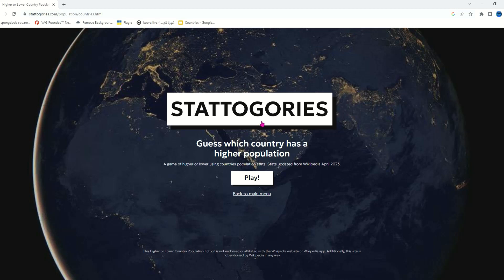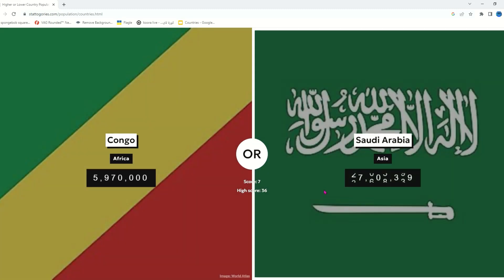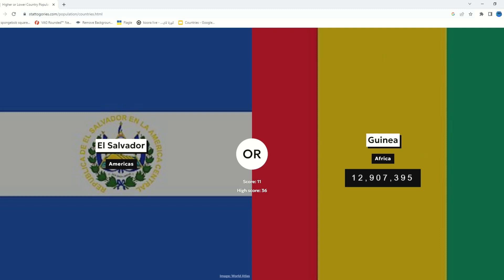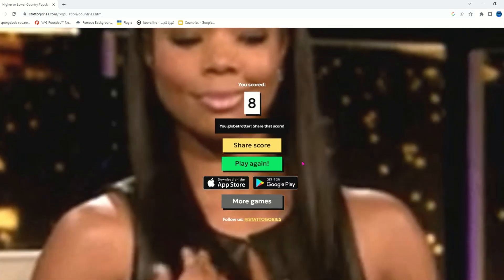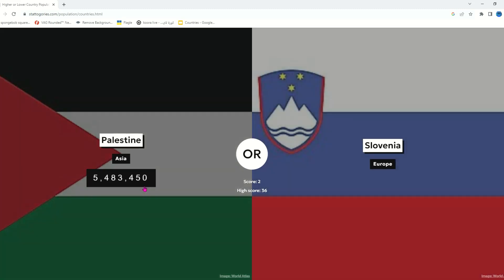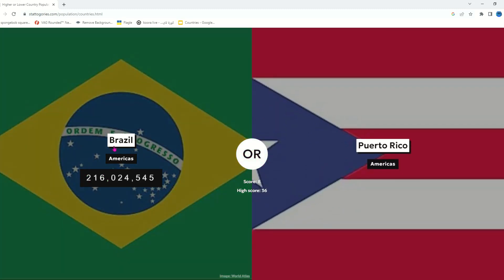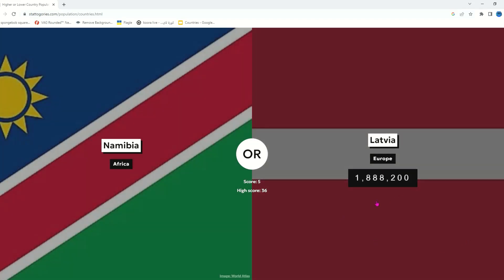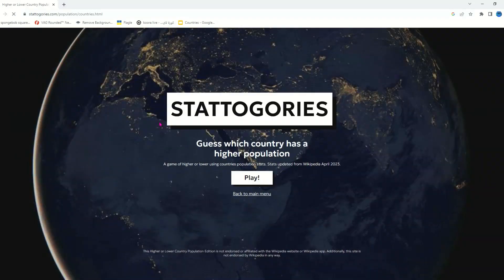Which Country's Population is Higher? (Higher or Lower)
Guys I also got another tiktok that I will post more on so go check it out!
(it's about geography btw)